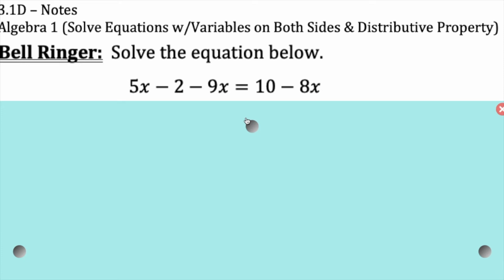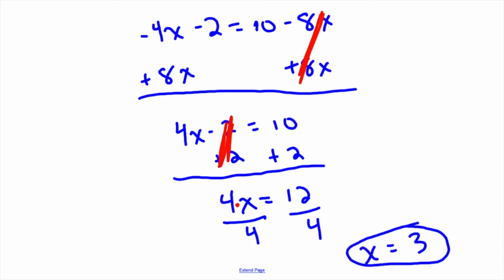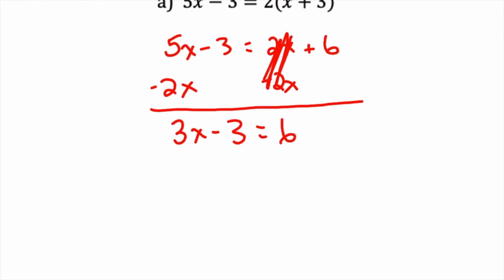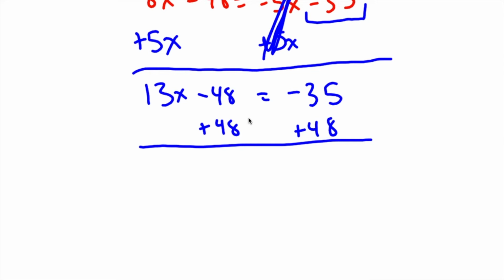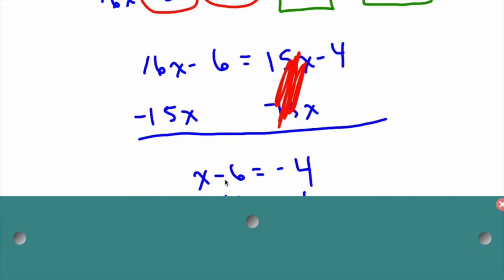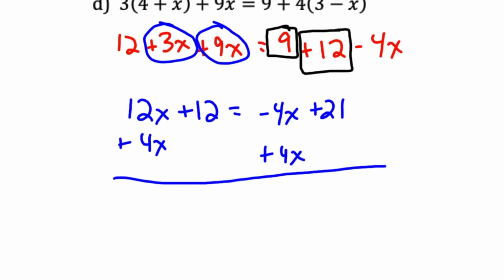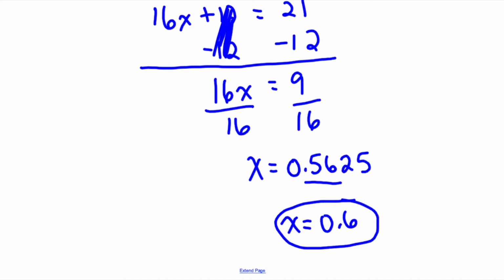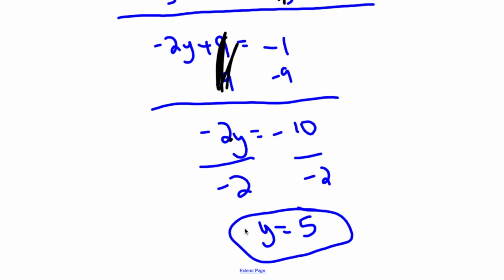Algebra 1 - 3.1D Notes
Solving equations with distribute property, variables on both sides